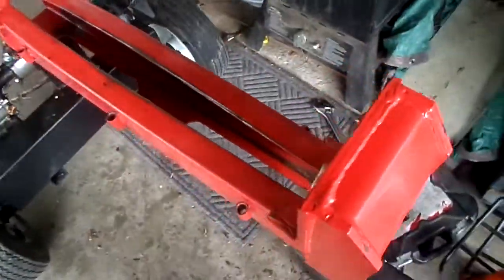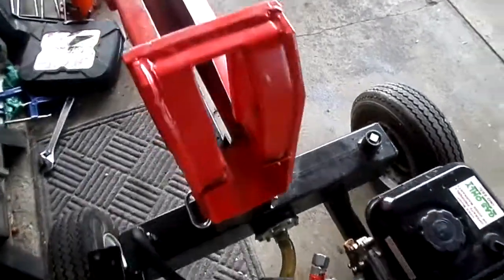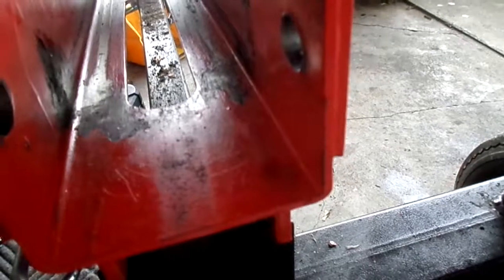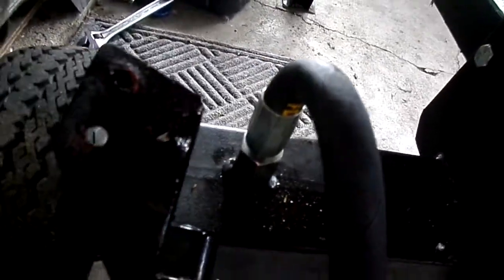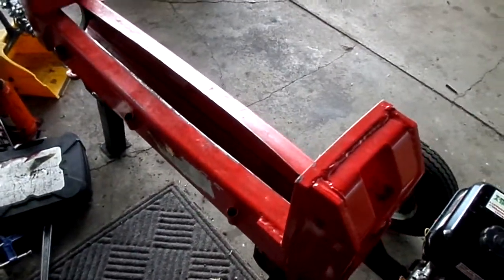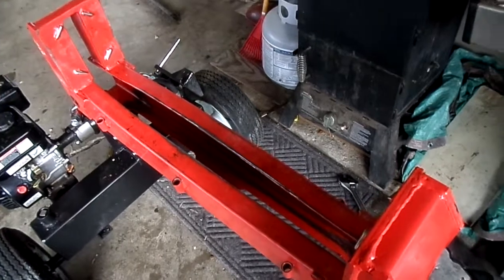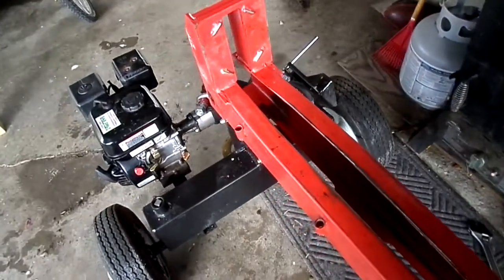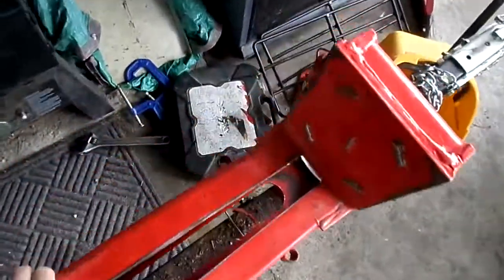Harbor Freight Splitter Blow Out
Harbor Freight splitter seals blew out on me. Guess they couldn't handle the 4 way wedge. Hydraulic shop says the cylinder is welded and to get to the seals they have to cut it open then weld it back together. Crazy that with the popularity of this splitter there is no info on the cylindar or how to work on it.